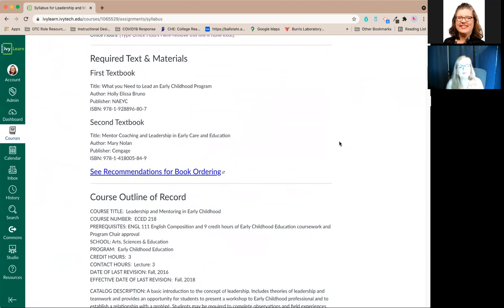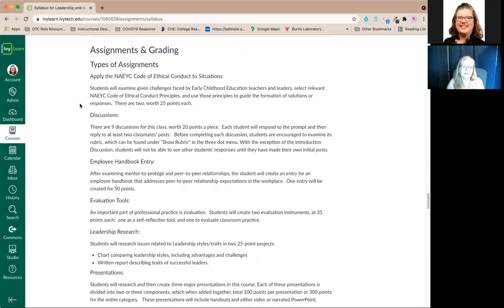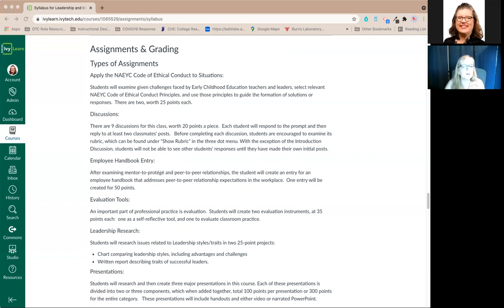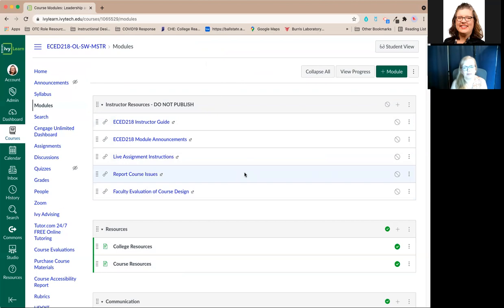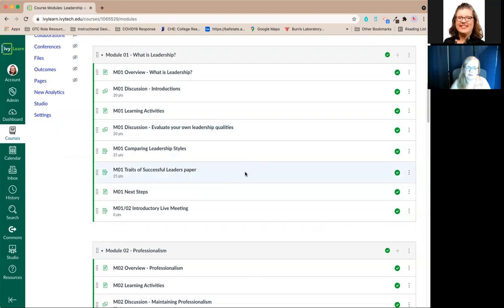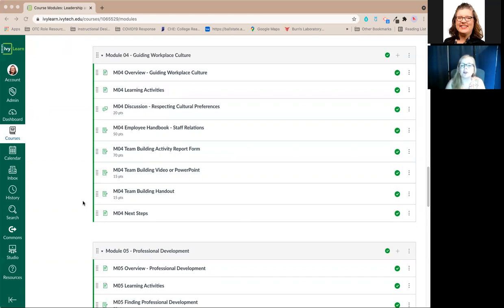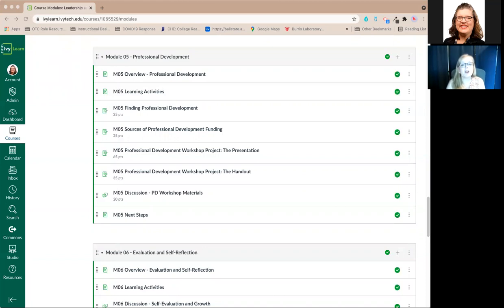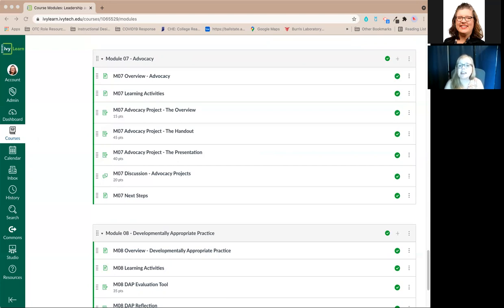ECED218 Getting Started Webinar Summer 2021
Developed in Spring 2021, first offered with IvyOnline in Summer 2021.